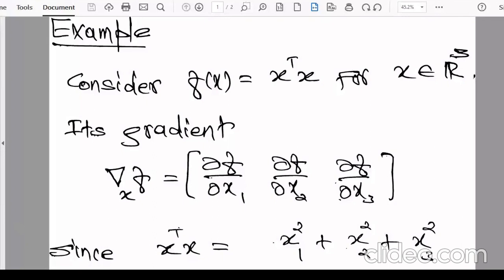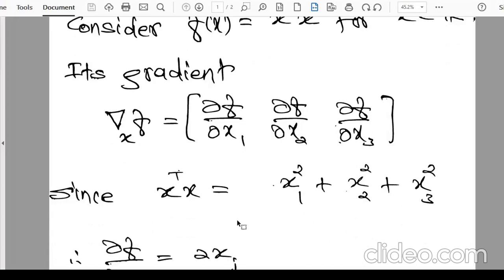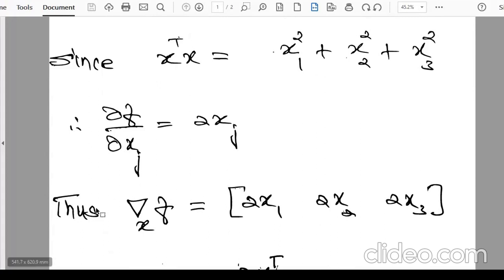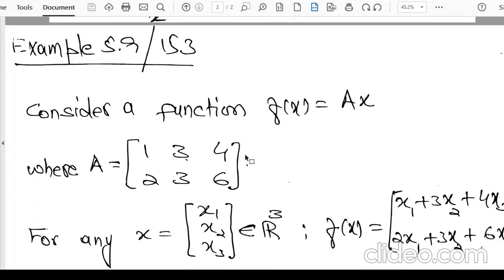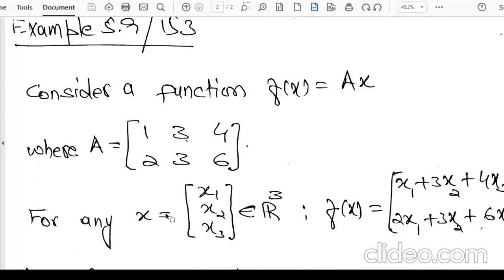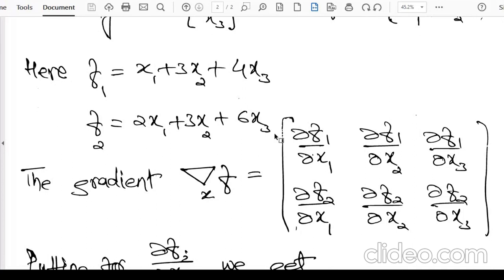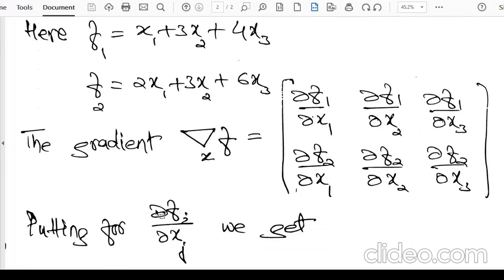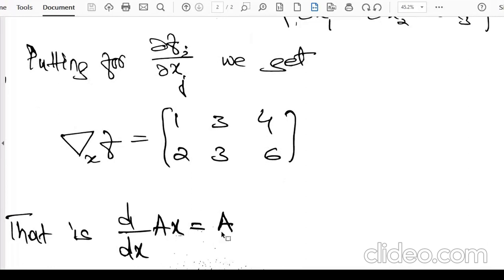Examples of gradient and Jacobian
This video discusses one example each for the following two cases:
1. Gradient of a multivariate scalar valued function 00:00
2. Jacobian of a multivariate vector values function  02:50

The referred book is "Mathematic for Machine Learning" by Deisenroth, Faisal and Ong